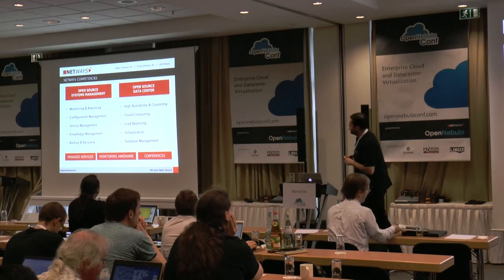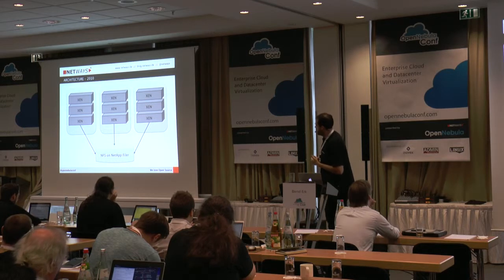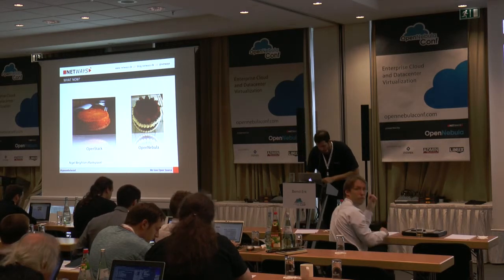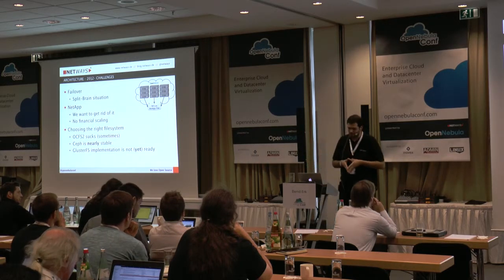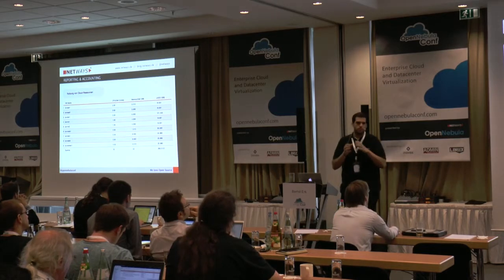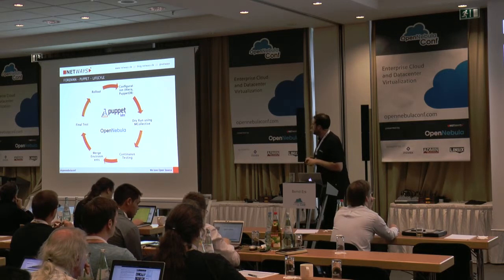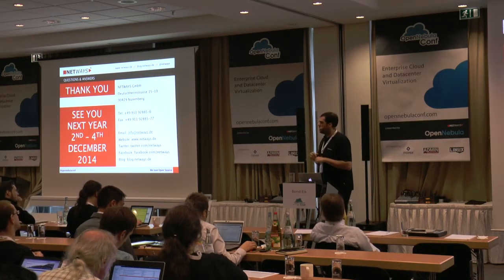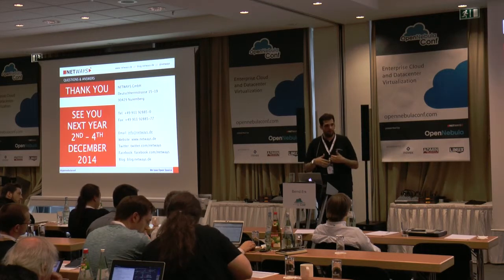OpenNebulaConf 2013 - OpenNebula in a Multi-Customer-Environment by Bernd Erk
Abstract:
NETWAYS is using OpenNebula in their multi-customer cloud for years now. Having the roots in a typical XEN replacement, more and more cloud functionalities are used in production now. The system is heavily coupled with Puppet and all other internal systems like monitoring, backup and accounting. The talk will focus on the hurdles taken in the last years starting with various design considerations and different steps made to achieve the "final" architecture NETWAYS is using today. It' will also give a detailed view onthe current setup and connected subsystems.

Bio:
Bernd Erk, Managing Director, has overseen the Managed Services, Consulting and Development business areas at NETWAYS since 2007. Ensuring the success and smooth operation of all customer projects and business processes, Bernd's technical expertise stretches across Systems Management, Managed Services and Software Development. A contributor to Linux Magazine and Linux Technical Review in Germany, Bernd regularly publishes articles and presents on open source topics ranging across Icinga monitoring, MySQL database monitoring, OpenNebula Cloud framework and performance tuning among others.
Bernd was previously Operating Systems Specialist at Quelle Schickedanz AG & Co., where he worked heavily with Solaris, HPUX and Oracle databases. After which, Bernd spent 8 years as Business Unit Manager at Ise-Informatik where he dealt with Oracle databases and service oriented architectures.